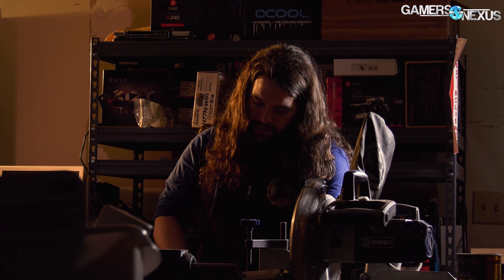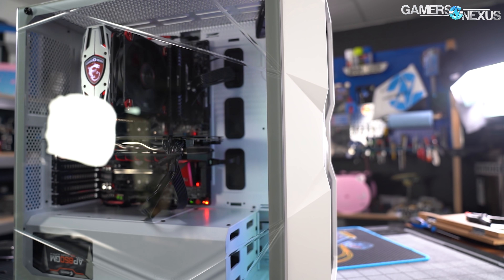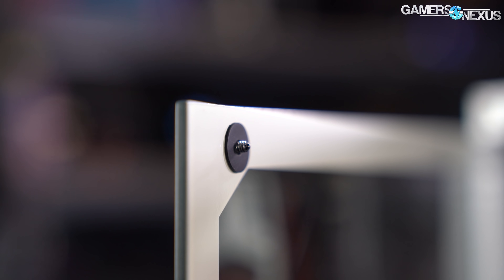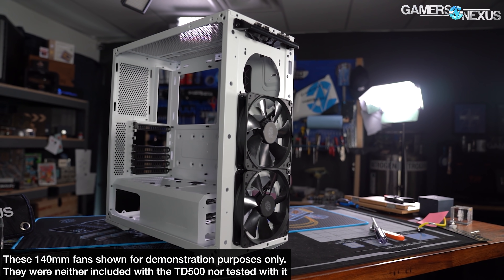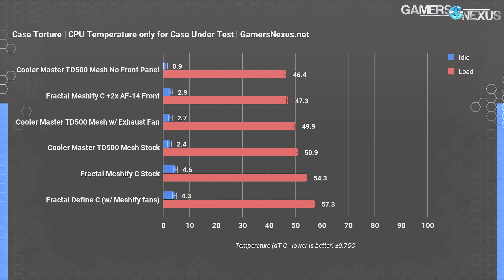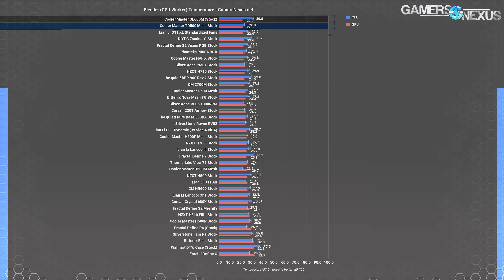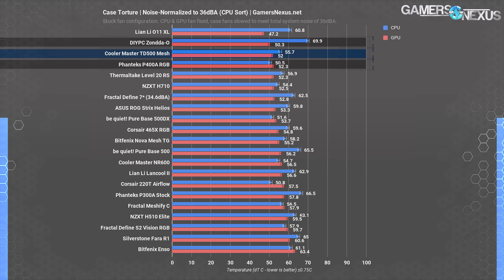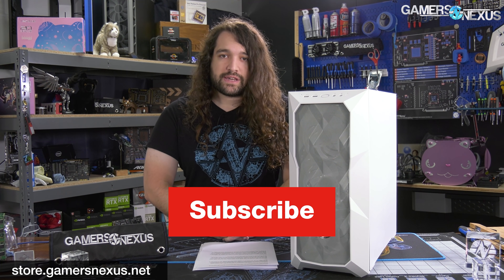Cooler Master TD500 Mesh Case Review: $100 Airflow Show-Down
Cooler Master's MasterBox TD500 Mesh case is one of the most interesting we've worked with this year, striking a firm balance within the $100 price-class of high-performance cases. Review within.

Phanteks P400A (Amazon)
Cooler Master H500 ARGB (Amazon)
be quiet! Pure Base 500DX (Amazon)

The Cooler Master TD500 Mesh was shown at CES this year, but is just now getting to market. This case is intended to compete vs. the Phanteks P400A, Cooler Master H500 (blank), and Pure Base 500DX. Cooler Master is clearly taking inspiration from the Fractal Meshify C, but the question is whether it can improve upon Fractal's version of the 'intentionally dented' mesh front panel case aside from just taking design inspiration directly. This benchmark and review of the Cooler Master TD500 looks at thermal / temperature performance, noise performance, and build quality with a TD500 PC build.

TIMESTAMPS

00:00 - The Obsession with the Number '500'
02:41 - Expensive Cost of Chassis Tooling & Reuse
04:03 - TD500 Build Quality, Ease-of-Installation Review
15:07 - CPU Thermals for Just TD500 & Meshify C
16:20 - CPU Thermals vs. Dozens of Cases
17:00 - GPU Thermals for Just TD500 & Meshify C
17:58 - GPU Thermals vs. Dozens of Cases
18:52 - Blender CPU Workload Thermals
19:20 - Blender GPU Workload Thermals
19:48 - 3DMark Firestrike (Gaming) Thermals
20:16 - Standardized Fan Benchmark
21:48 - Noise Levels at 20"
22:10 - Noise-Normalized Case Thermals
23:49 - Conclusion of Best $100 Cases

Host, Test Lead: Steve Burke
Editorial, Testing: Patrick Lathan
Video: Keegan Gallick, Andrew Coleman